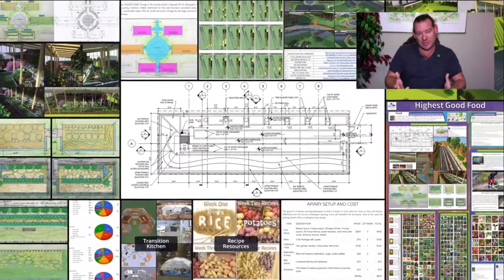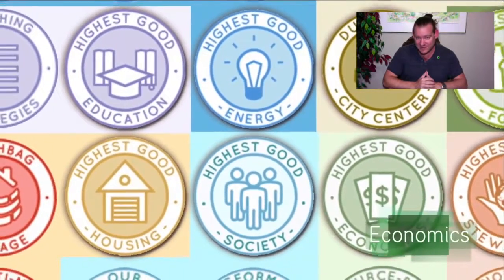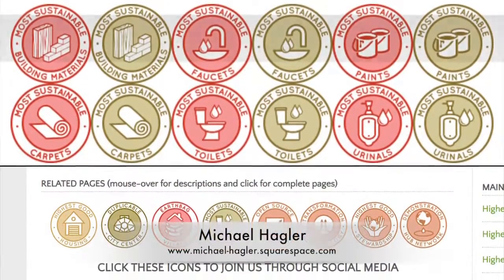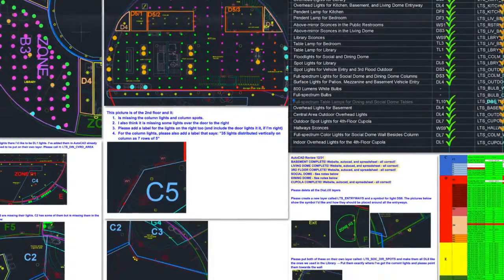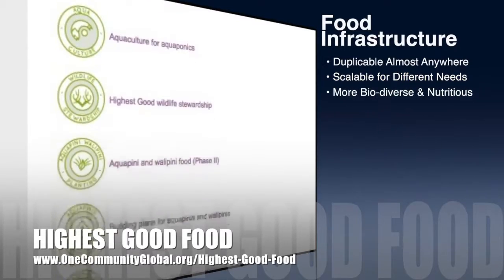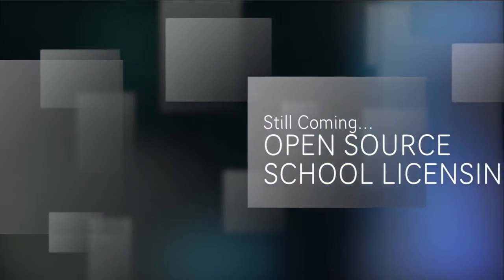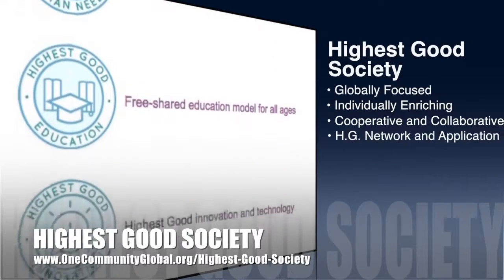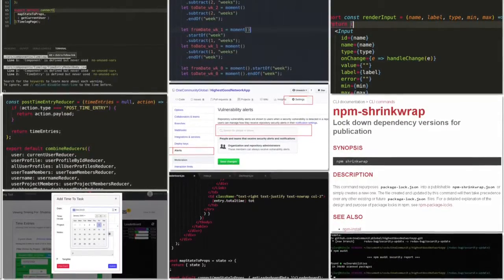One Community Weekly Progress Update #303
Human Ecosystem Construction | Highest Good Communities | Open Source Cooperation | Community Building | Global Conservation | Environmental Healing | Creating A World that Works for Everyone | One Community | Weekly Progress Update #303

HUMAN ECOSYSTEM CONSTRUCTION INTRO: @:35
HIGHEST GOOD HOUSING: @6:45
DUPLICABLE CITY CENTER: @7:53
HIGHEST GOOD FOOD: @9:15
HIGHEST GOOD EDUCATION: @10:10
HIGHEST GOOD SOCIETY: @​11:30
HUMAN ECOSYSTEM CONSTRUCTION SUMMARY: @12:54

Artist: VUKE